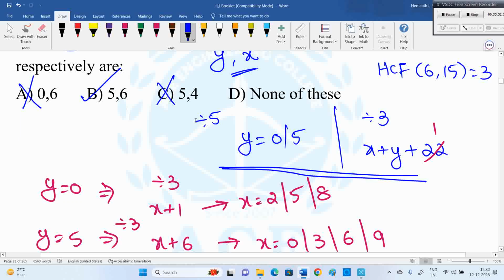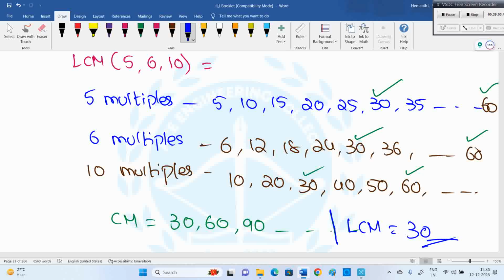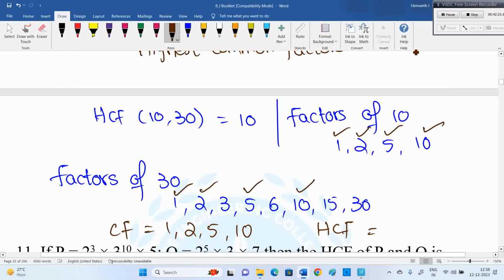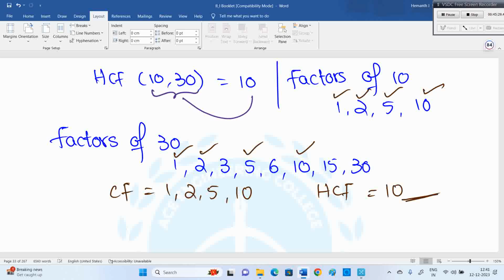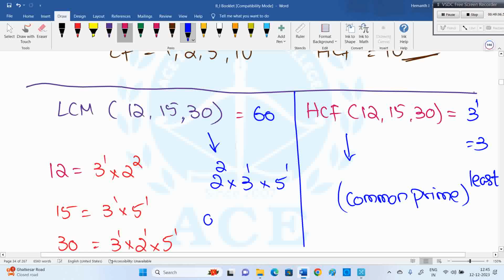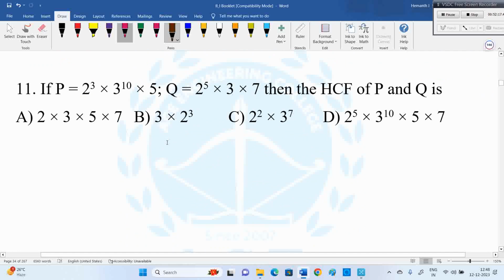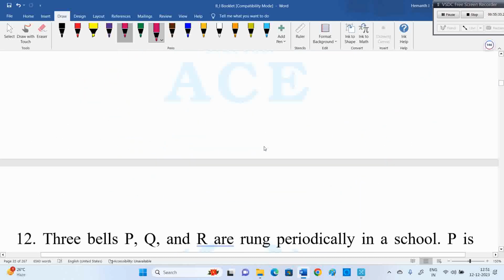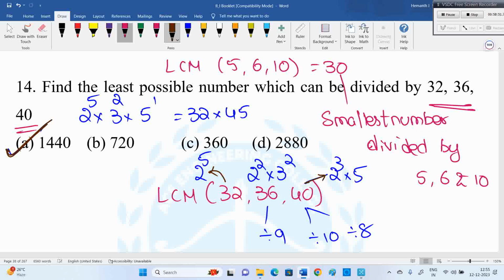LCM & HCF - Introduction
GCD - Greatest Common Divisor